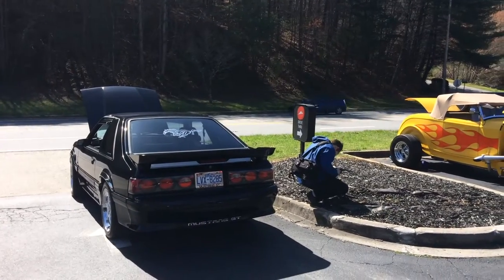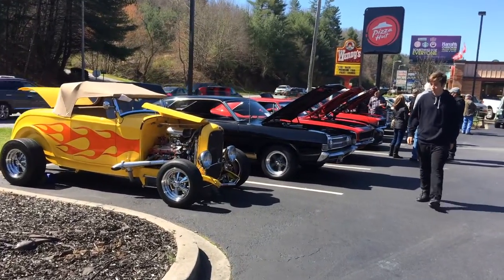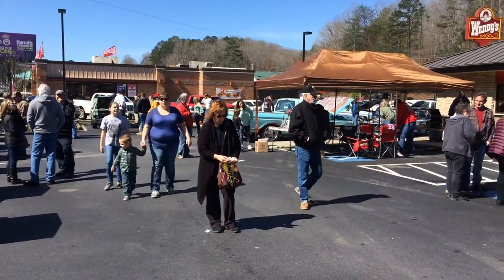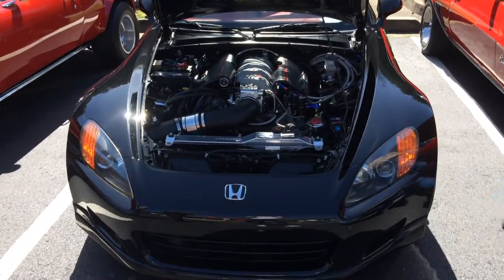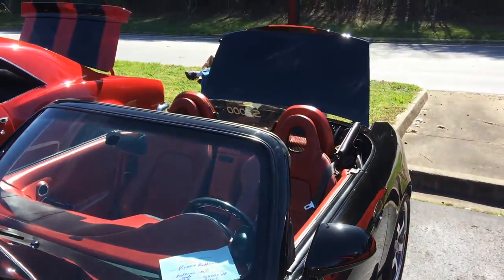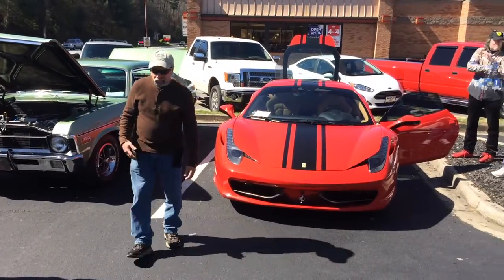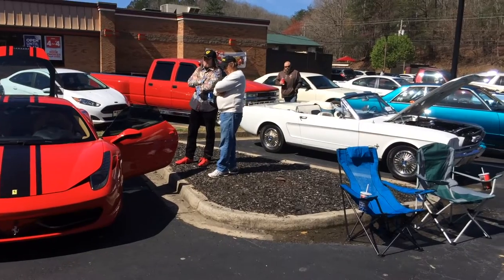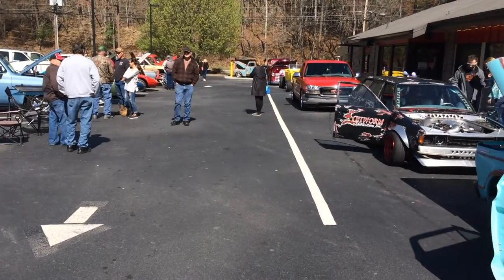2018 Car Show in Murphy, NC!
This car show was a fundraiser for Ranger middle school hosted by Eastern Hot Rodder and Pizza Hut